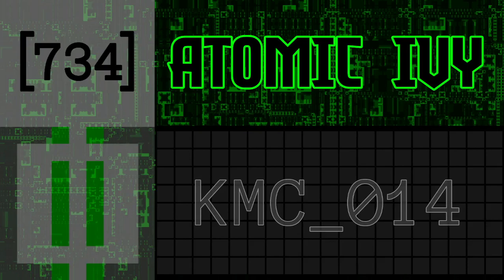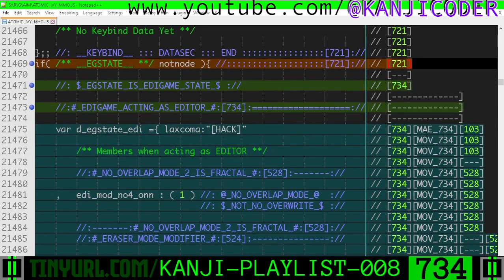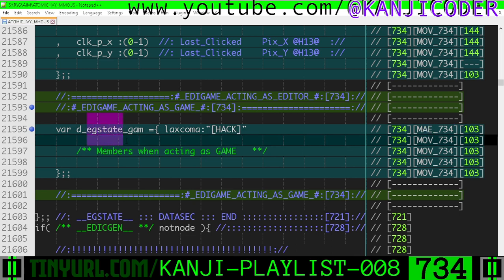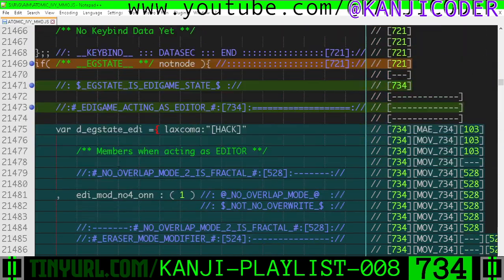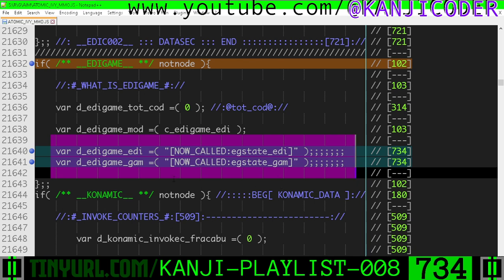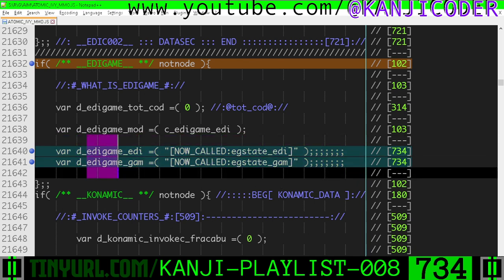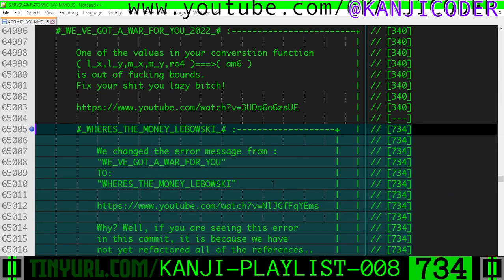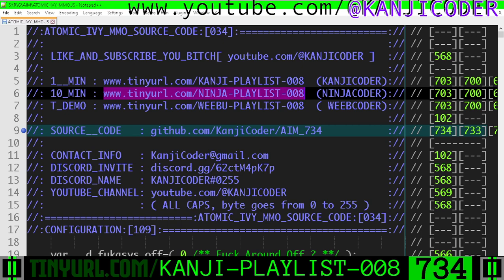734 : KMC_014 : Where Is The Money Lebowski